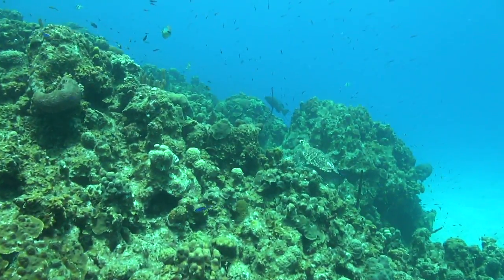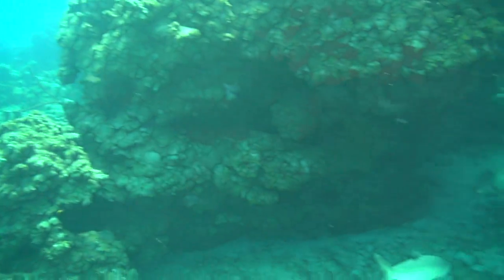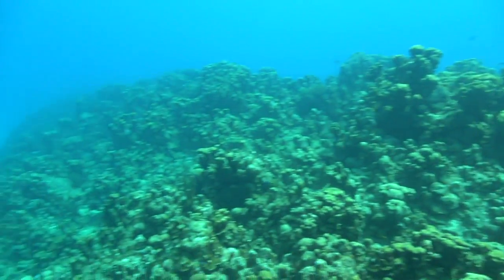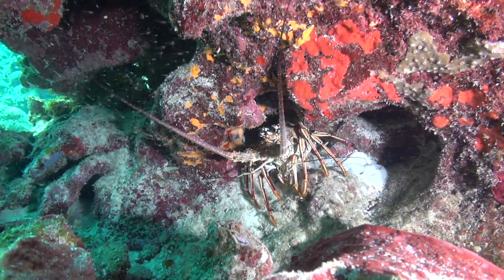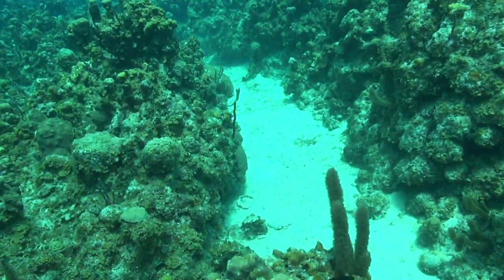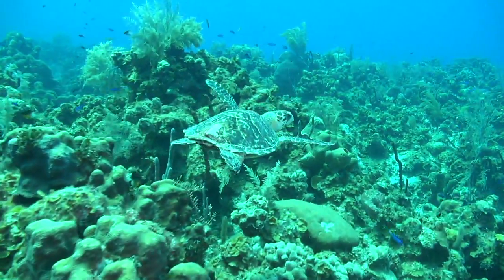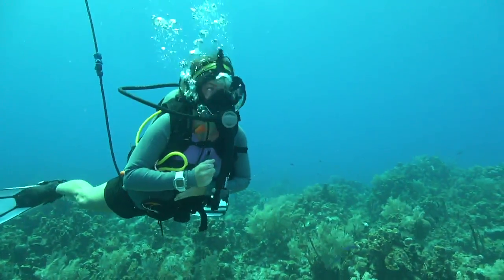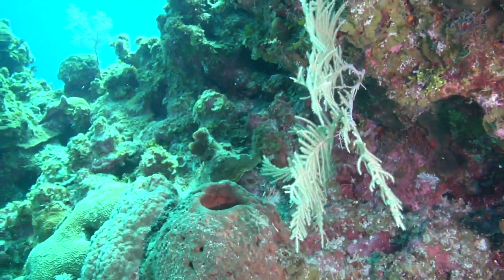diveLIVE - Second Dive - June 16th, 2018